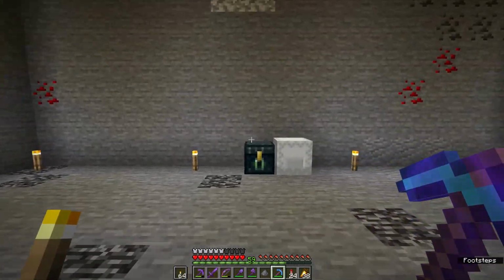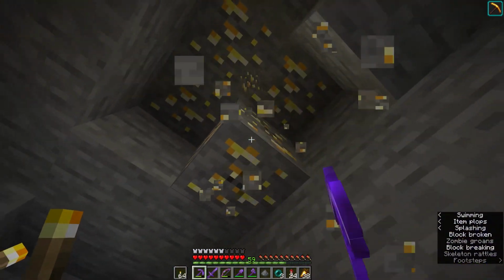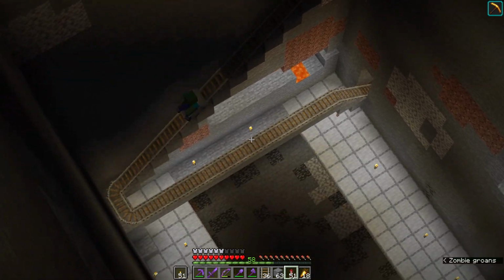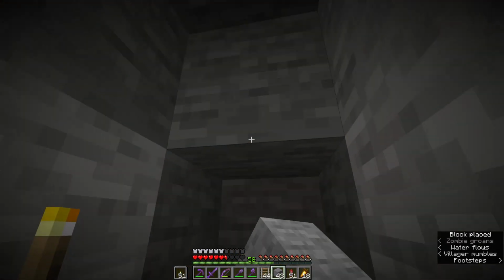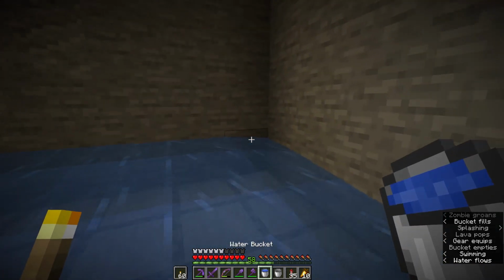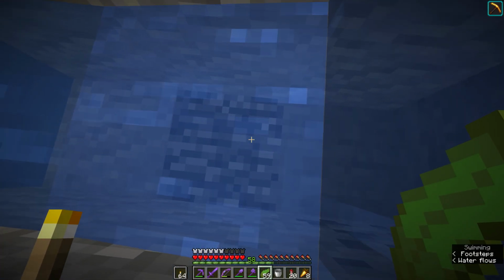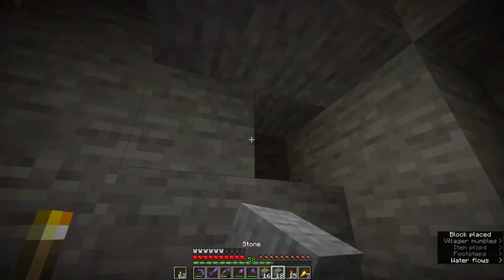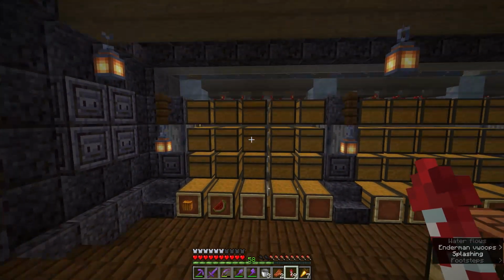New and Improved Iron Farm! | Let's Play : Episode 31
In this episode I wanted to begin the upgrade of my new Iron farm. I wanted to come up with the design for this one by myself without just following a tutorial and I managed to get it to work!

I can expand this farm with multiple layers to get a really good supply of iron coming into the base.

I'm sorry it took so long between episodes folks. I've been unwell and am working with my doctor to find out what's happening. Don't worry though I'm taking care of myself as much as I can. Speaking of...

Don't forget to take care of yourselves! :D

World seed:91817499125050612